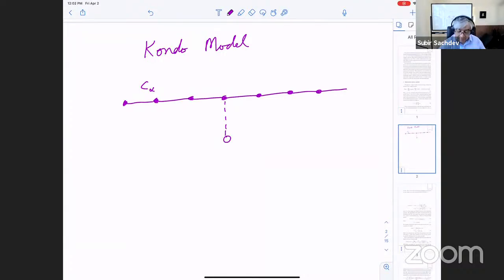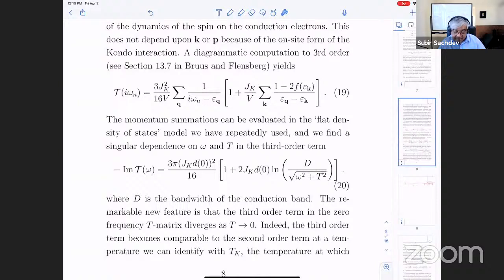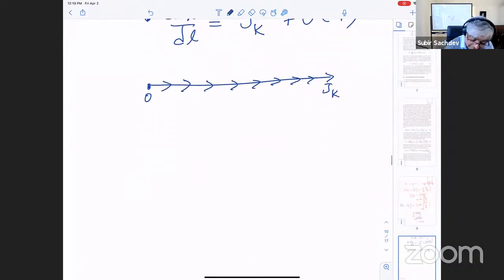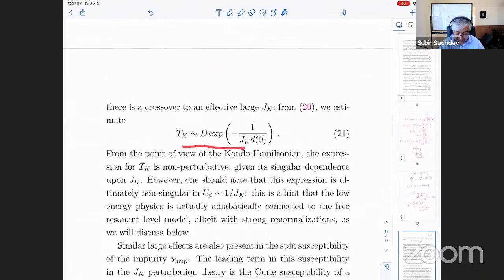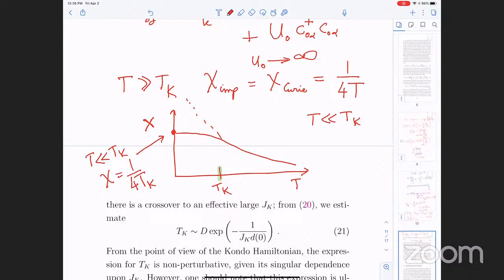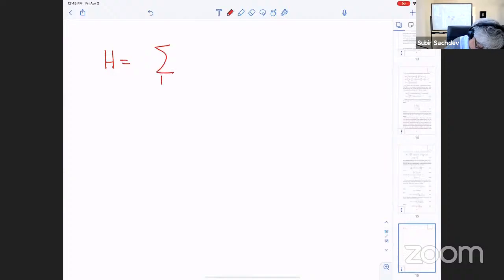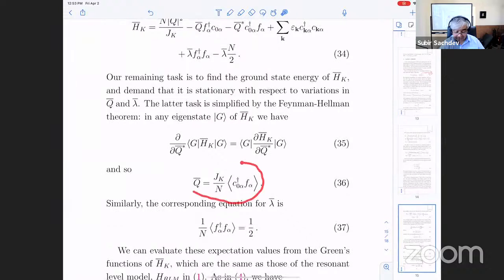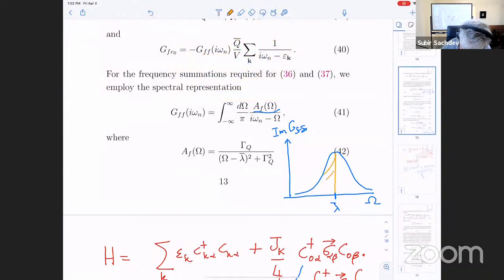PHYSICS 295B: Quantum Theory of Solids: Lec 25. Kondo impurity model ctd.